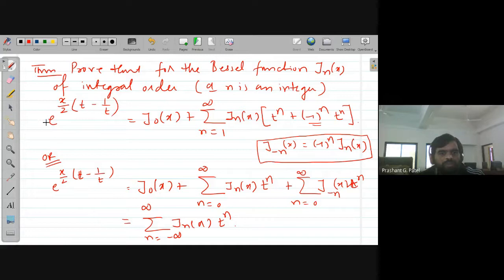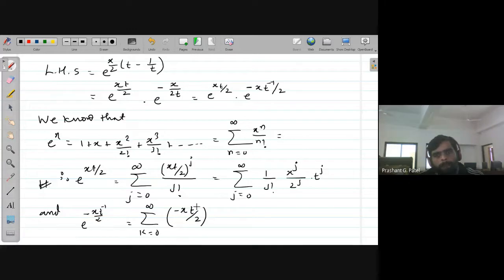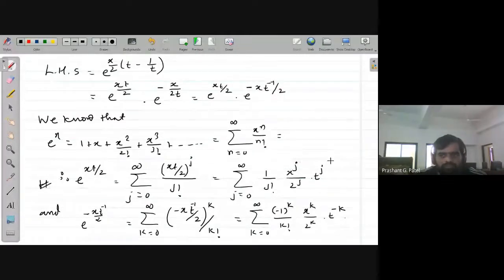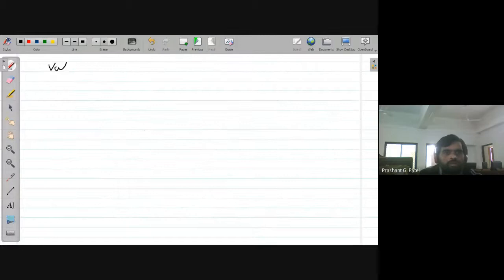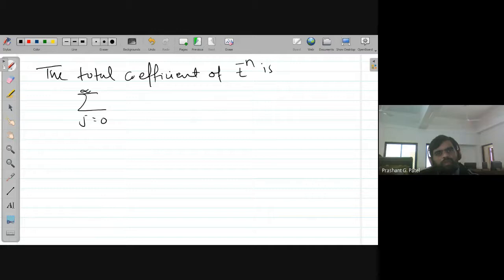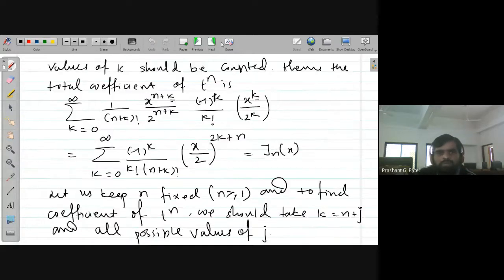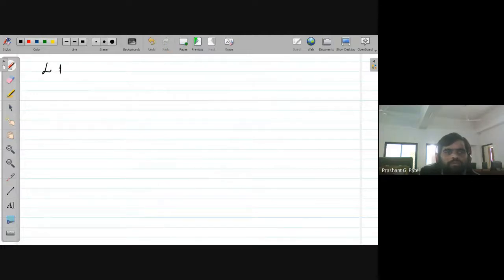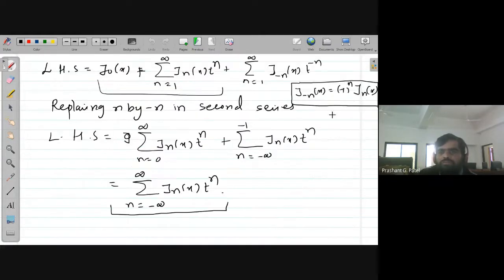Generating function for Bessel Function | Ordinary Differential equation | MSc Mathematics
In this lecture, we have discussed the generating function for Bessel's function.